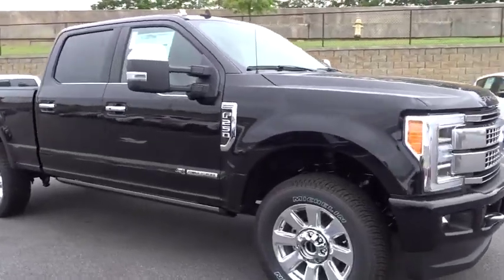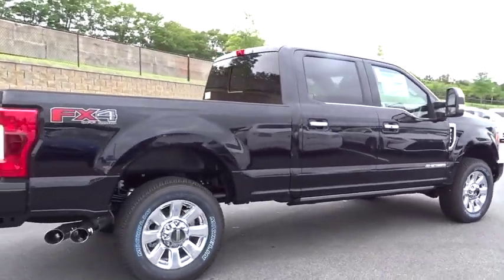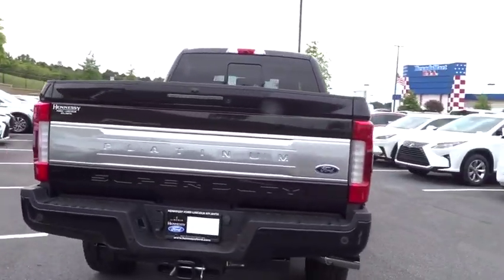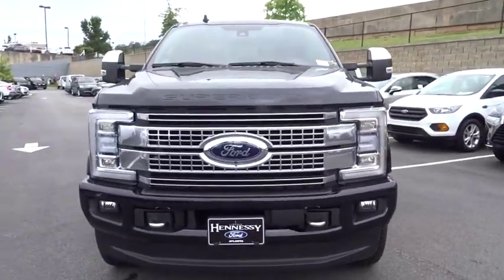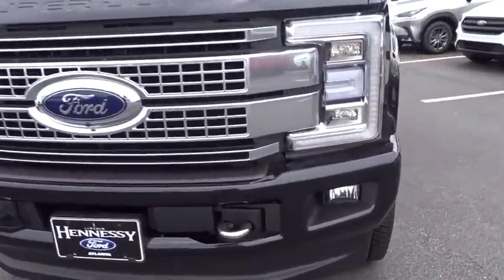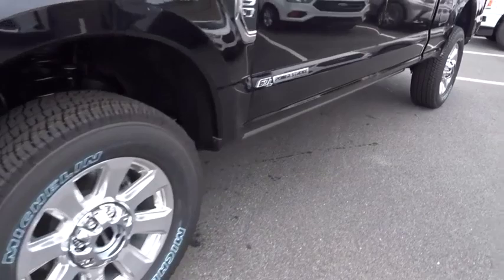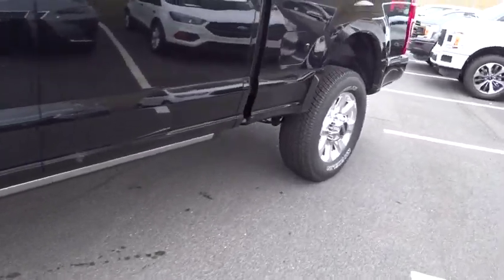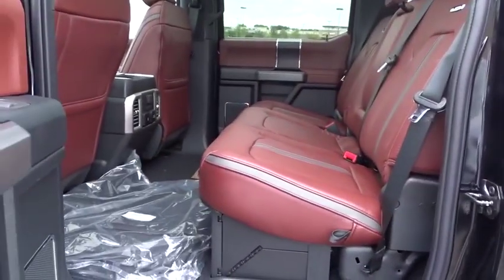2019 Ford Super Duty F-250 SRW Atlanta, Marietta, Decatur, Johns Creek, Alpharetta, GA 10188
Black New 2019 Ford Super Duty F-250 SRW available in Atlanta, Georgia at Hennessy Ford. Servicing the Marietta, Decatur, Johns Creek, Alpharetta, GA area.
2019 Ford Super Duty F-250 SRW Platinum - Stock#: 10188 - VIN#: 1FT7W2BT3KEG00291

Hennessy Ford
5675 Peachtree Industrial Blvd

4WD Hennessy Ford / Lincoln is pleased to offer you this exceptional 2019 Ford F-250SD. This Platinum F-250SD Exterior is finished in Black and the interior is finished in Black / Dark Marsala PLUS... this exceptional vehicle comes well equipped with 4WD AND gives you an amazing driving experience along with impressive Fuel efficiency rating!!Power Stroke 6.7L V8 DI 32V OHV Turbodiesel 6-Speed Automatic 4WDFactory MSRP: $79,715$6,033 off MSRP!Priced below KBB Fair Purchase Price!Hennessy Ford Lincoln Atlanta is the premier Ford dealership in Atlanta GA for all of your automotive needs. We have 100's of Exceptional Pre-owned vehicles in stock for you to choose from every day. We are the leading the way with Real-Time Market based Pricing that yields you lowest prices and Best values on every car and truck we offer. Since opening our doors here in the Atlanta area, our commitment has been on offering our customers the lowest prices on the widest selection of new and used cars for sale in the Atlanta, Buckhead, Dunwoody, Brookhaven, Winder, Decatur, Stone Mountain, Tucker, Loganville, Commerce, Hoschton, Brasleton, Buford, Cumming, Duluth, Norcross, Snellville, Lawrenceville, Doraville, Chamblee areas and Gwinnett, Fulton, Forsyth, Dekalb, Banks, Clayton, Jackson, Hall, and all surrounding counties . Hennessy Ford Lincoln Atlanta takes pride in standing above the competition with a solid reputation as being a premier Ford dealer and our ENTIRE team wants to ensure your car buying experience exceeds your expectations. Price does not include tax, title, or license. Price does include all applicable rebates and dealer discounts. Please see dealer for details.$1250 - F-Series Retail Customer Cash. Exp. 01/02/2020 $750 - Select Inventory Retail Customer Cash. Exp. 01/02/2020